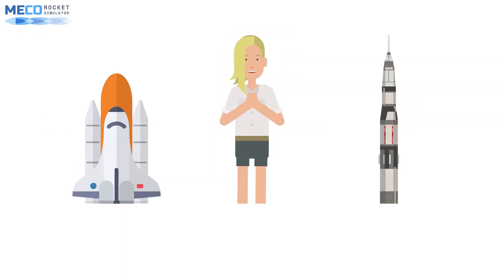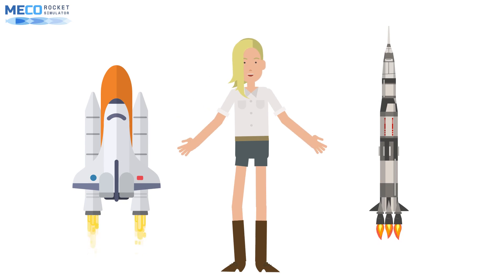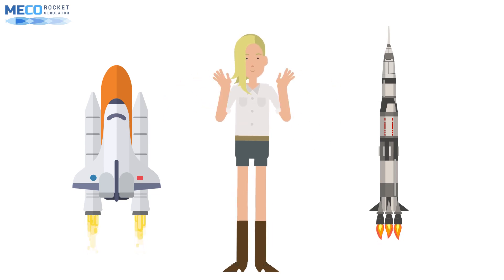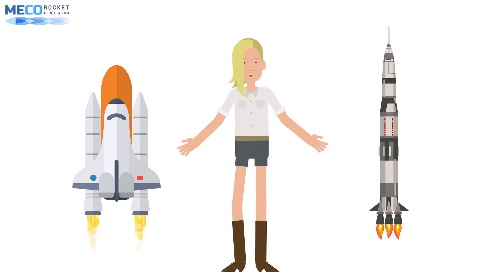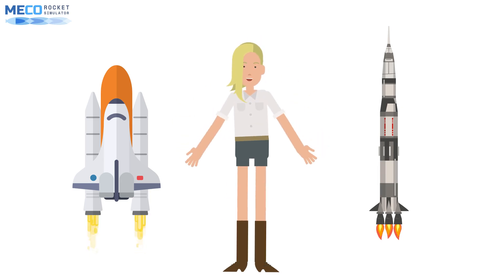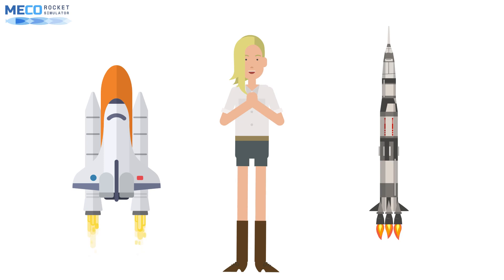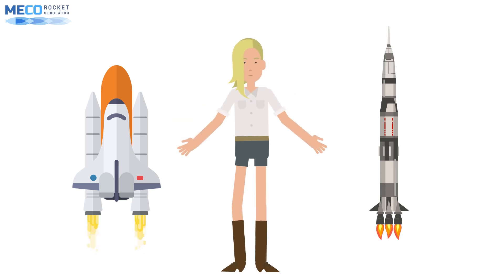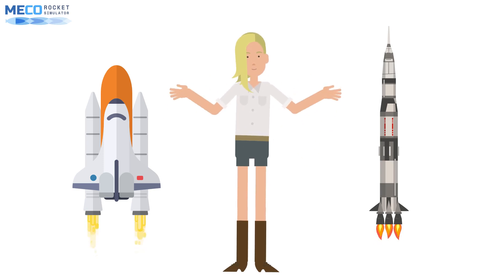Let’s Talk About the MECO Rocket Simulator 🚀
Welcome to our deep dive into the MECO Rocket Simulator! 🌌 In this video, we explore why this revolutionary tool is making waves in the world of engineering simulation.

What You’ll Learn:

 1. Introduction to MECO Rocket Simulator: Discover what sets MECO apart from other simulation software.
 2. Open Platform Advantage: Learn how MECO leverages open-source libraries and tools for unparalleled flexibility.
 3. User-Friendly Interface: See how the HTML5-based UI allows for easy customization and tweaks.
 4. Innovative Features: Explore the key features that make MECO a game-changer in engineering simulation.

Timestamps:
0:00 - Introduction
0:06 - What Makes MECO Innovative
0:20 - Open Platform Benefits
0:31 - User Interface Customization
0:40 - Additional Features and Benefits

Why Watch?

 • Perfect for engineers, students, and simulation enthusiasts.
 • Get insights into how accessible and versatile the MECO Rocket Simulator is.
 • Understand the potential applications and benefits of using MECO in various engineering fields.

Your support means the world to me and helps me continue to develop Meco and produce more videos on rocket science. Even a small contribution can make a big difference. Thank you for being a part of this journey with me.